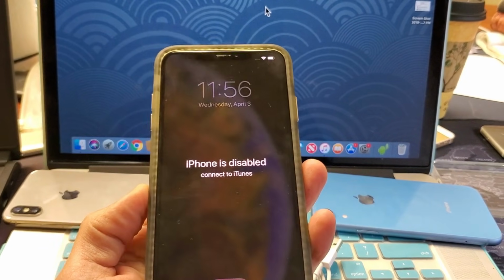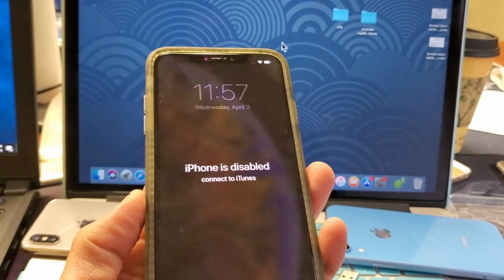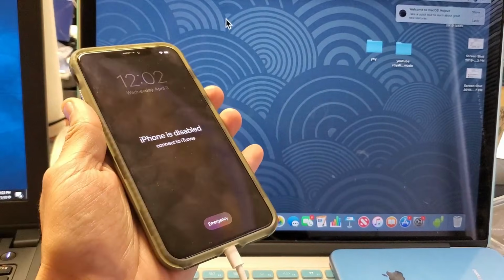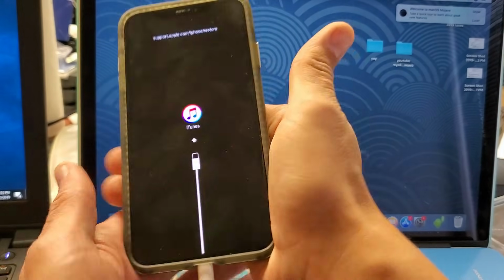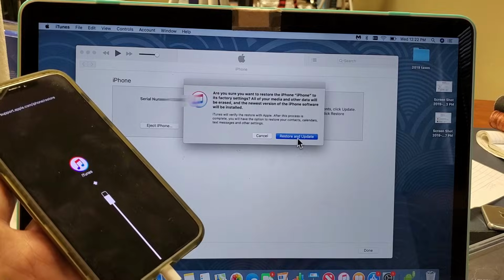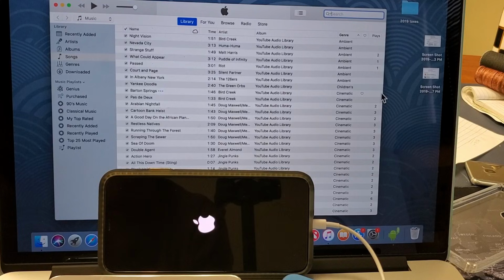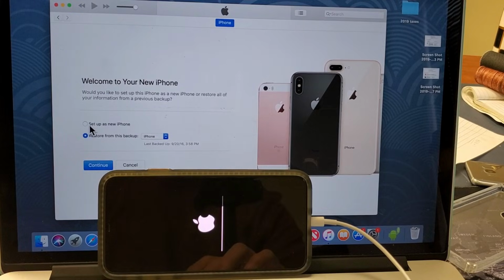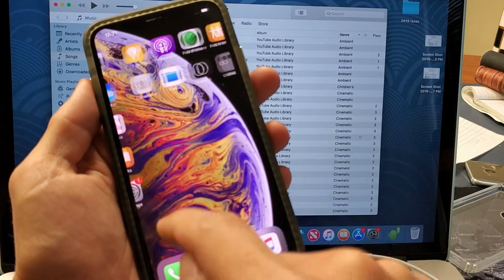iPhone X/XS/XR/11: iPhone is Disabled Connect to iTunes (Forgot Password No Problem!)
Note: If this video does not work then you can also try 4uKey
when iphone is disabled connect to itunes for disabled iPhone SE/XR/X/8/7/SE/6s/6 Plus/6/5s/5c/5/4s/4, iPad or iPod Touch in minutes without passcode or iTunes.

Did you type in the wrong password too many times to eventually your iPhone says, "iPhone is disabled connect to iTunes"?. We will be restoring back to factory defaults. If you do not have a backup you will obviously have to choice but to lose all your data as if you just brought your iPhone and took it out of the box. This method will work for the iPhone X, XS, XS Max, XR, iPhone 11, 11 Pro, and the iPhone 11 Pro Max. Any errors or questions just ask.

Also i am never responsible should anything go wrong so do at your own risk.